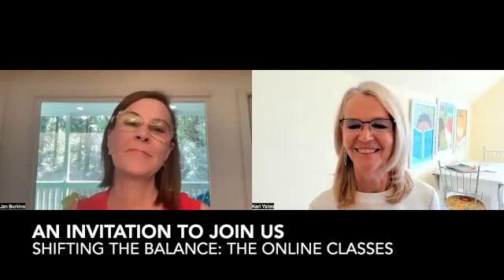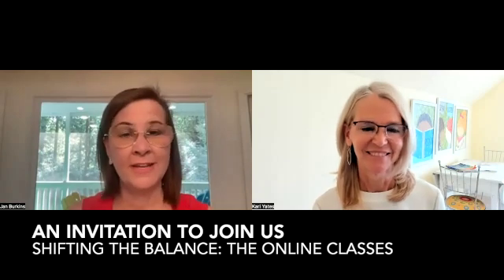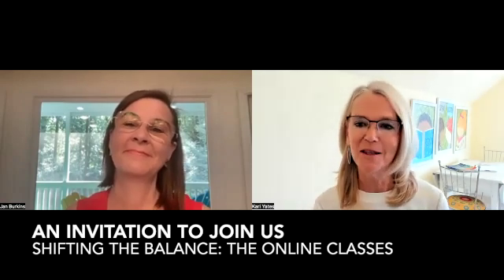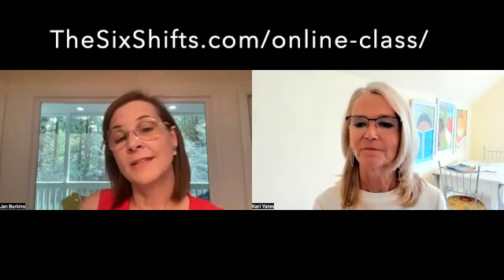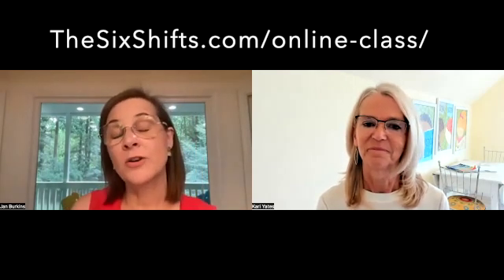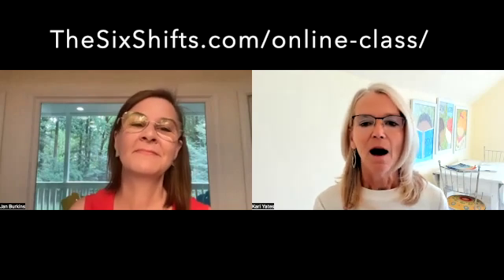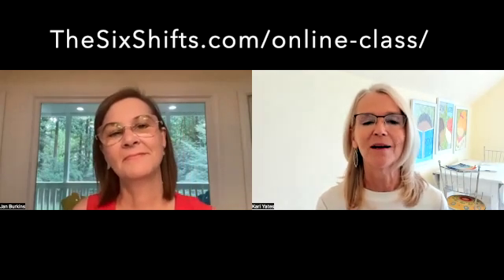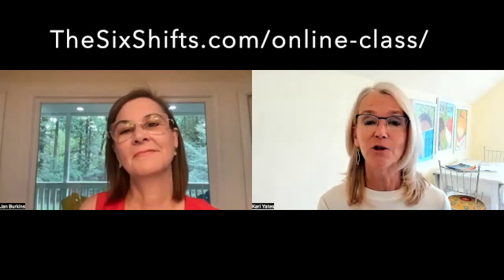Join Us! Shifting the Balance:The Online Classes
Are you ready to make learning to read easier for children of all ages and stages of development?

Listen in as Jan and Kari describe Shifting the Balance: The Online Classes and invite you on a journey that has the potential to truly change the trajectory of your professional practice. Learn more about Shifting the Balance: The Online Classes at TheSixShifts.com/online-class/.

Jan Burkins and Kari Yates co-authored the first Shifting Balance book, which shared Six Ways to Bring the Science of Reading into the early elementary classroom. Katie Egan Cunningham joined them as a third author to help write Shifting the Balance: 6 Ways to Bring the Science of Reading into the Upper Elementary Classroom.